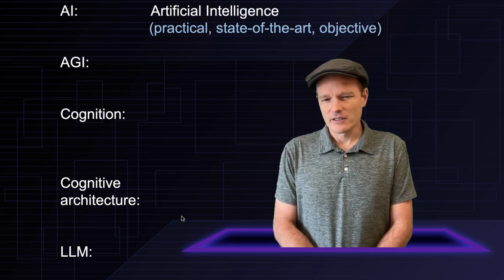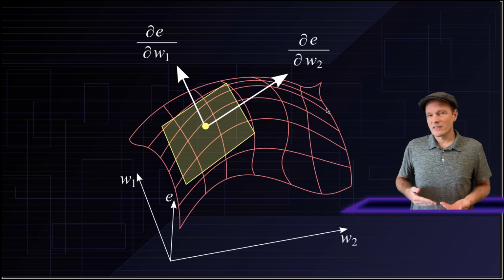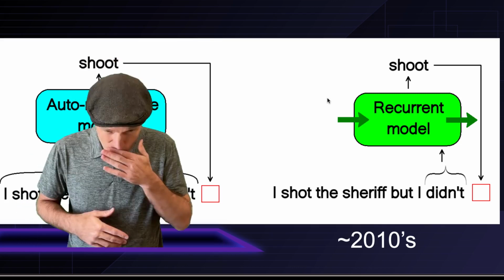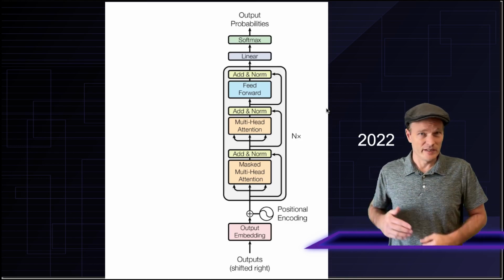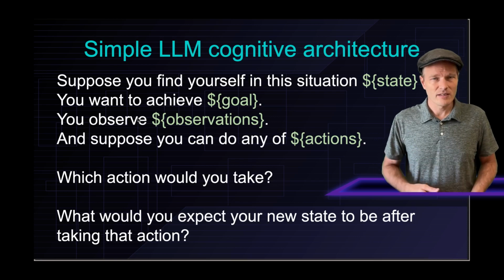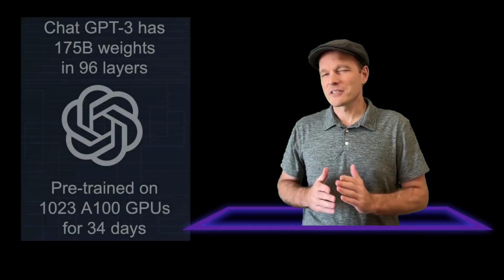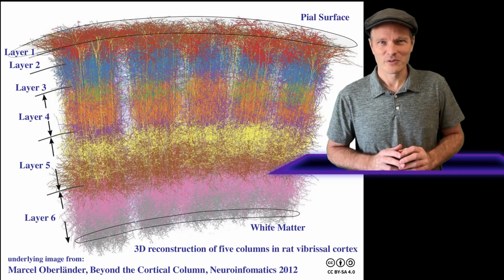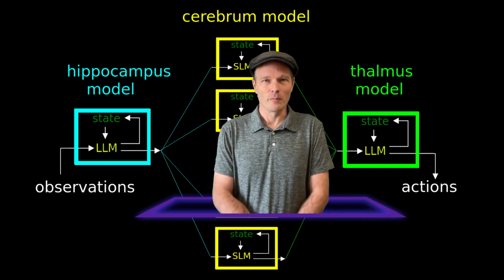Turning Large Language Models into Cognitive Architectures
I describe an idea for using LLMs to build thinking machines. This video was made from a presentation I gave on 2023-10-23 at the Northwest Arkansas Artificial Intelligence Meetup in Rogers Arkansas hosted by SupplyPike.